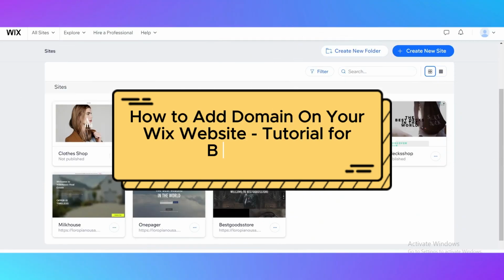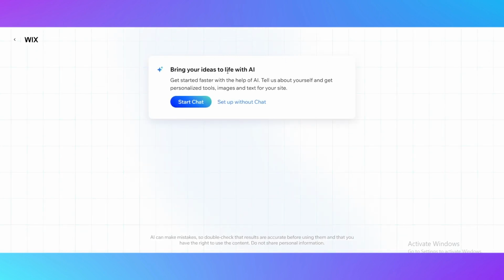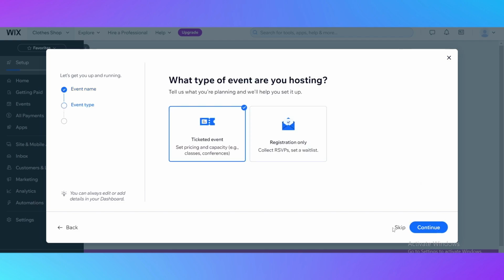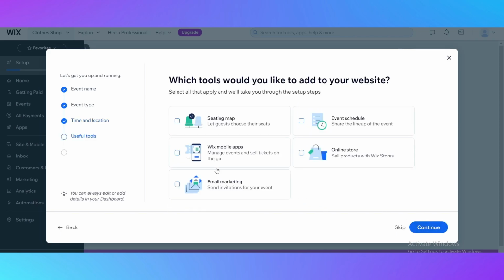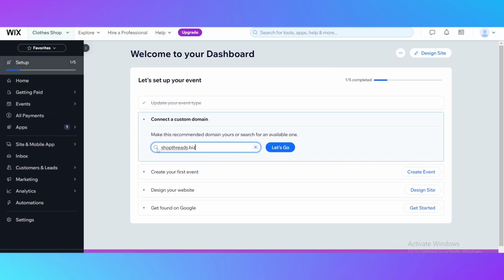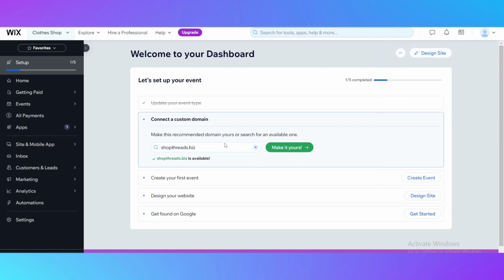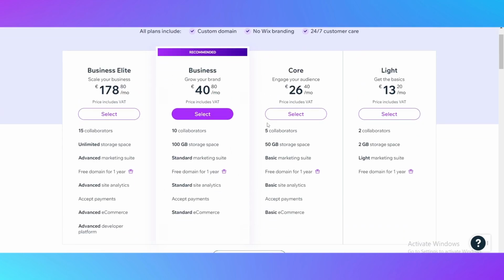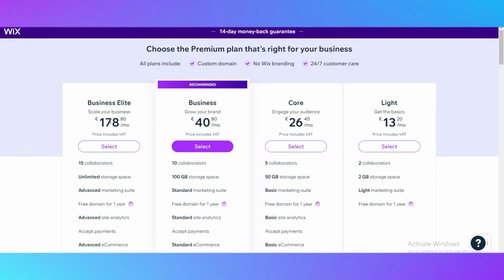How to Add Domain On Your Wix Website - Tutorial for Beginners